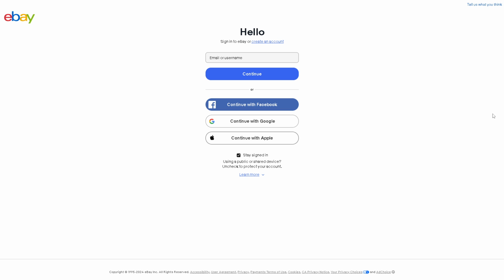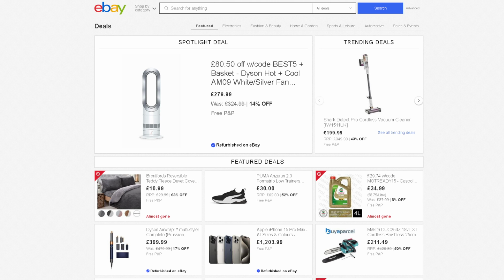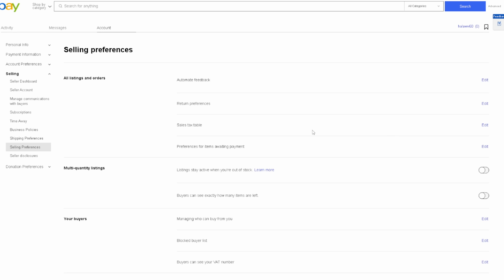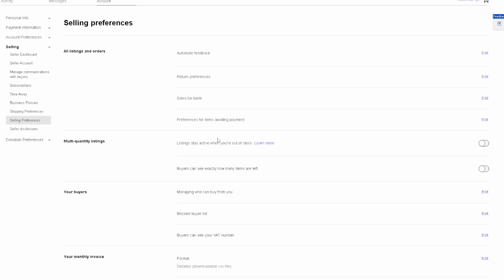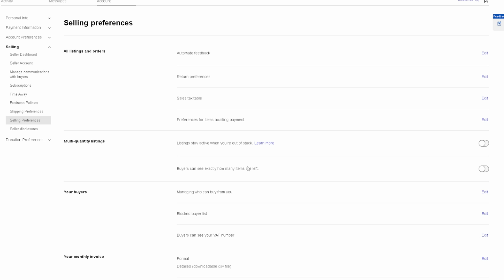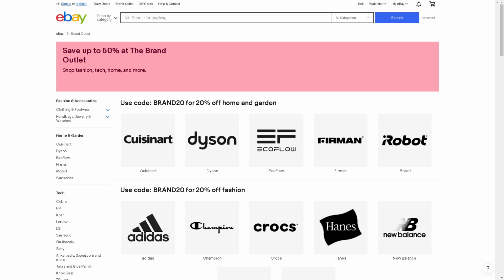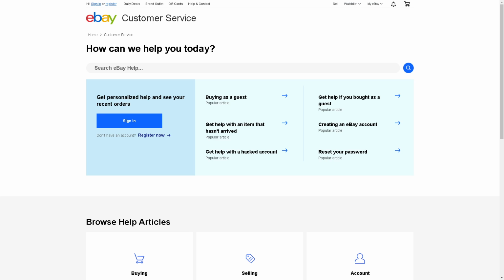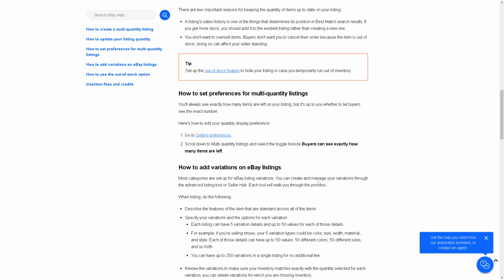How to List Multiple Items on eBay (Full 2024 Guide)